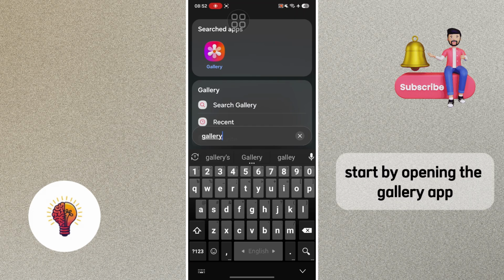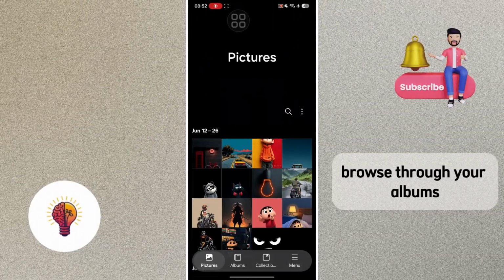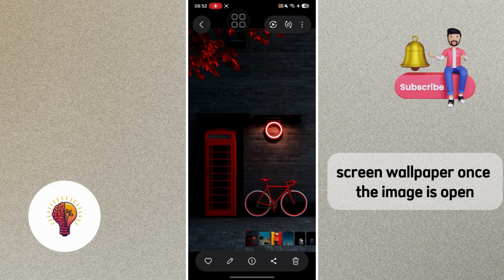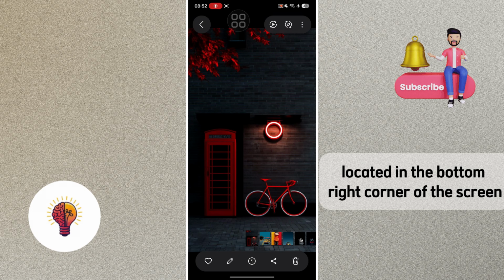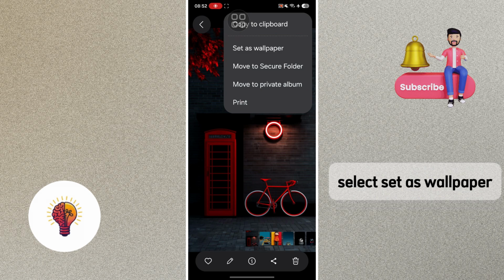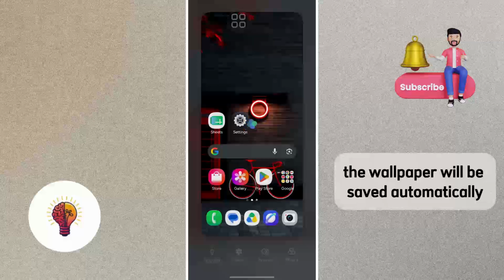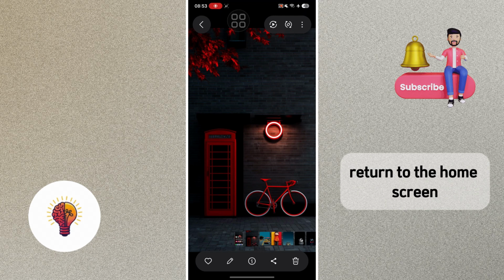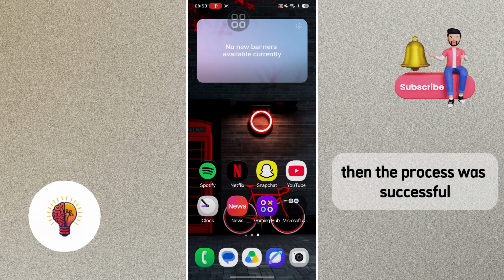Set a Custom Wallpaper on Samsung Galaxy Home Screen (Step-by-Step)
Set any photo as your Samsung Galaxy home screen wallpaper in seconds. Easy step-by-step tutorial to personalize your phone with custom images and give it a fresh, modern look?